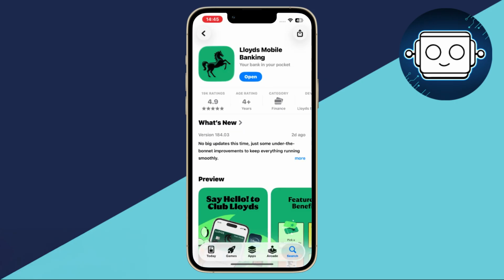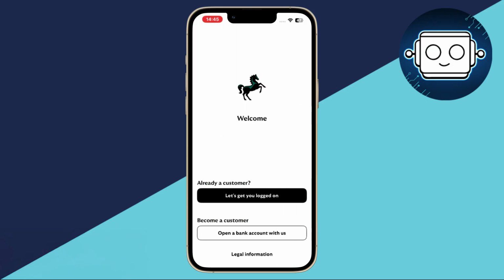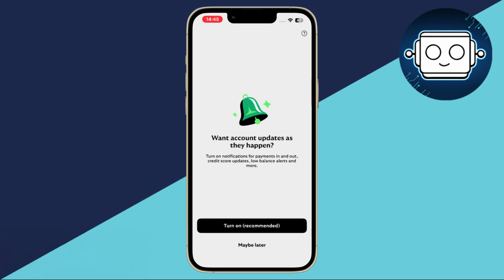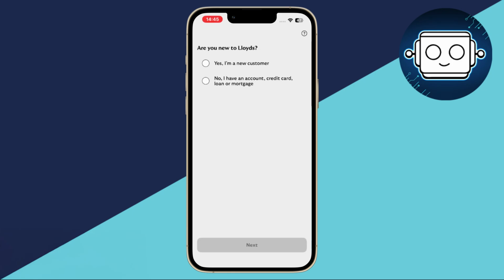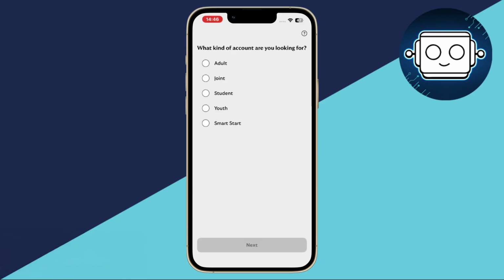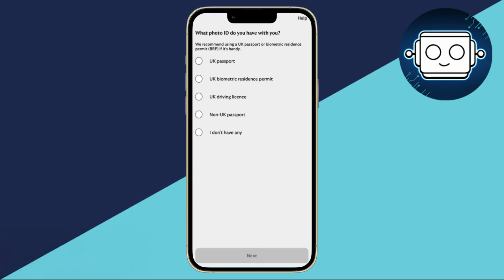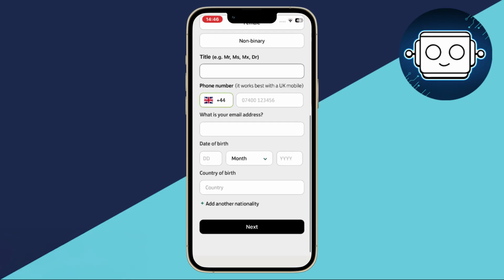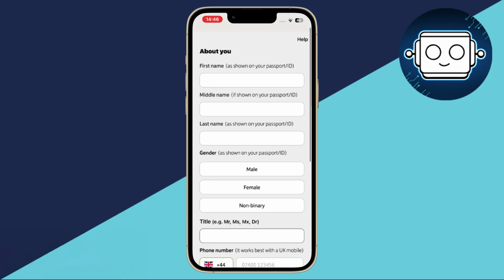How to Open Lloyds Bank Account on Phone (2026 Updated)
In this updated 2026 guide, you’ll learn how to open a Lloyds Bank account مباشرة from your phone with a simple step-by-step process. This beginner-friendly tutorial covers everything from downloading the Lloyds mobile banking app to entering your personal details, verifying your identity, and completing the account setup. Whether you're a student, new resident, or just prefer mobile banking, this video will help you get started quickly without visiting a branch. We also share helpful tips on required documents, eligibility, and how to avoid common mistakes during the signup process. By the end of this video, you’ll be ready to open and manage your Lloyds Bank account بسهولة and securely.